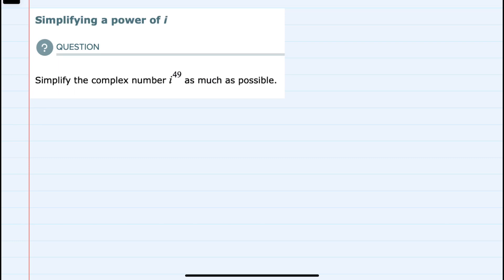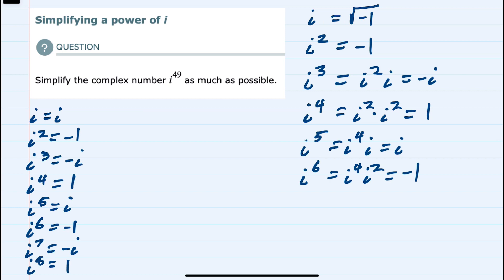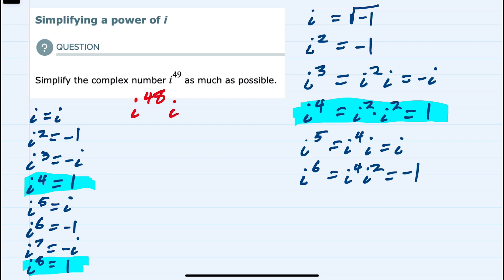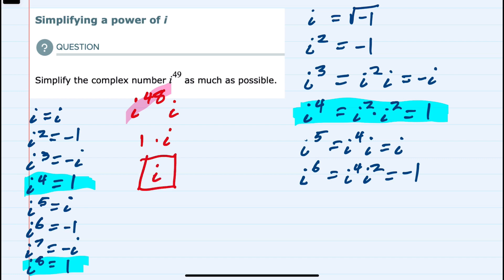ALEKS | Simplifying a power of i